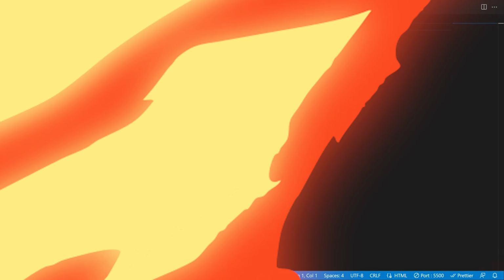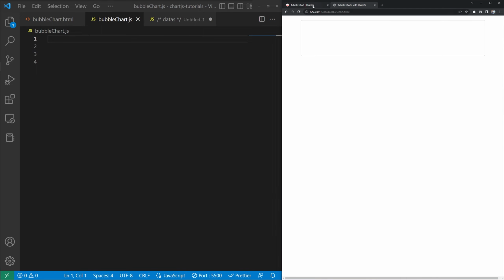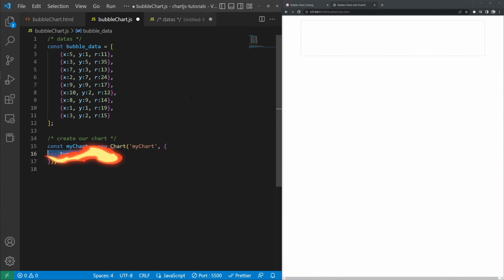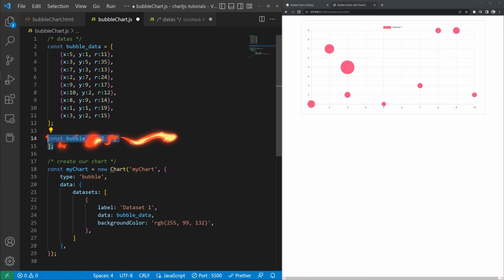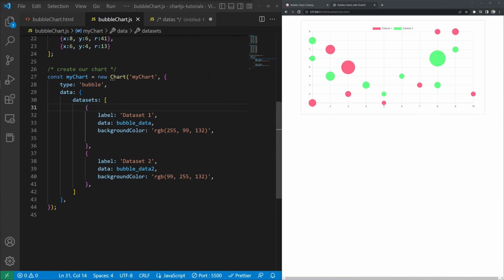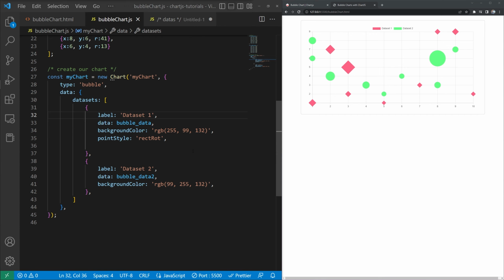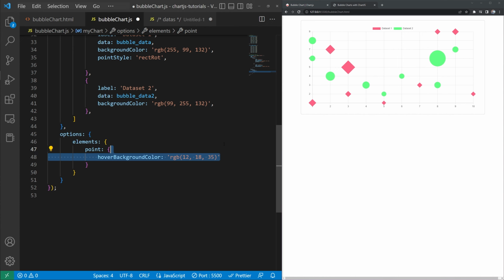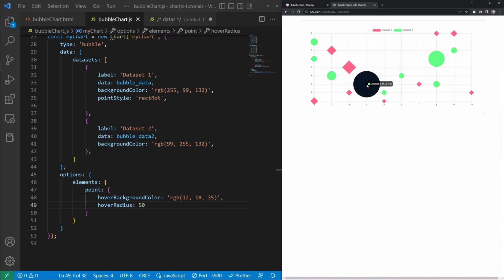Learn How to Make Bubble Charts with ChartJS in 5 minutes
This video will teach you how to create bubble charts with ChartJS. We will cover creating multiple datasets, modifying the visuals of individual datasets, and changing overall chart options.

00:00 - Intro
00:13 - HTML Doctype & Canvas Element
01:05 - Creating our Datas
01:16 - Instantiating the Chart
01:32 - Our First Dataset
02:03 - Adding a Second Dataset
02:37 - Point Styles on the First Dataset
03:21 - Changing Chart Options
04:44 - Conclusion